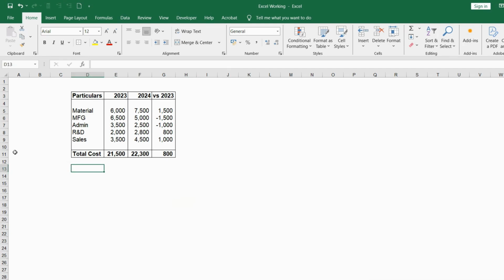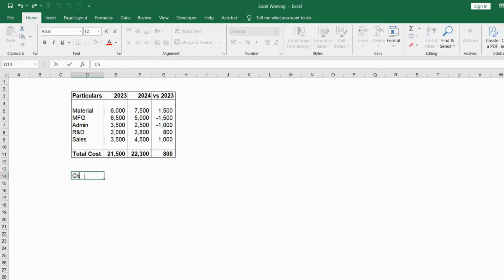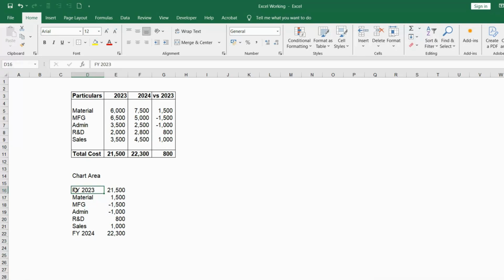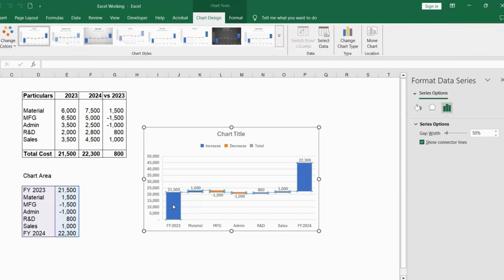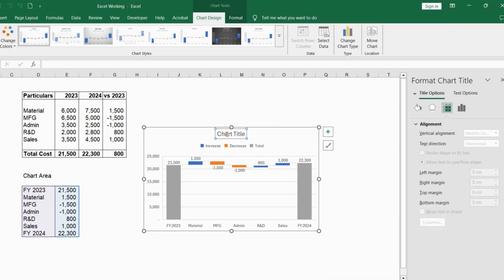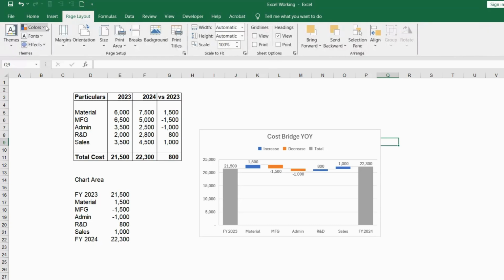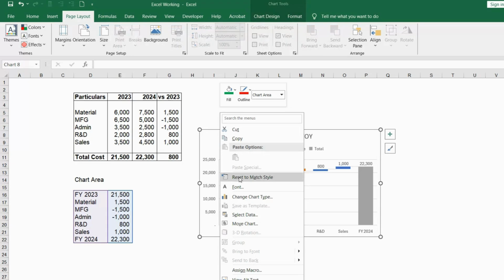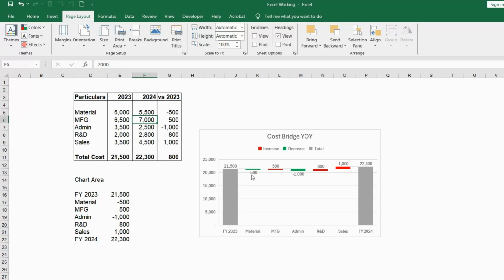Waterfall Charts in Excel: The Ultimate Guide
how to make Waterfall Chart in Excel#MTech

leila gharani
excel campus
excel baba
vlookup in excel
excel vlookup
pivot table

how to make a waterfall chart
waterfall chart in powerpoint
waterfall graph in excel